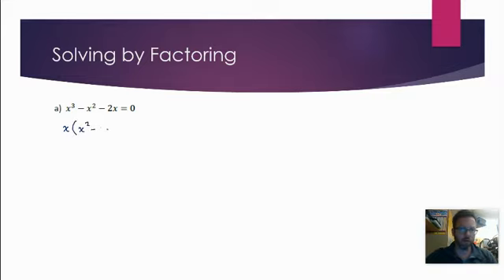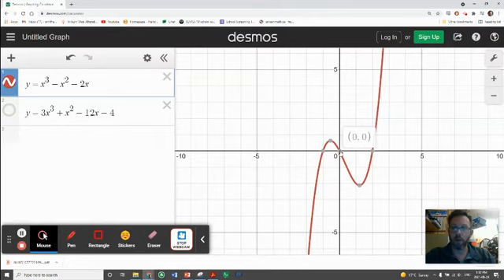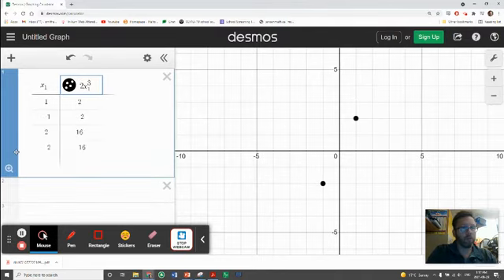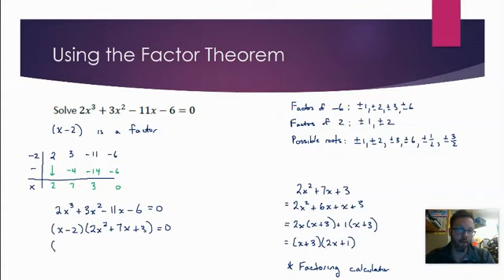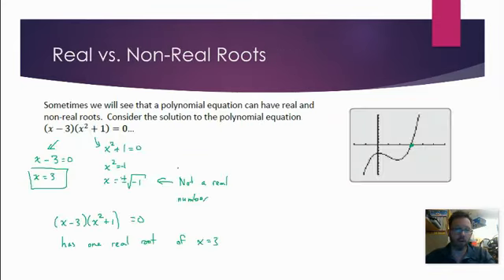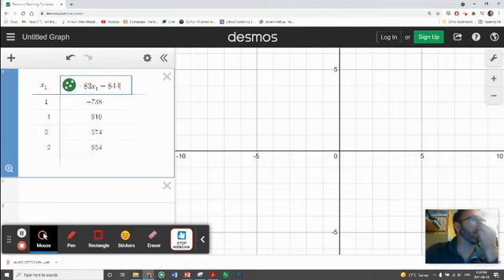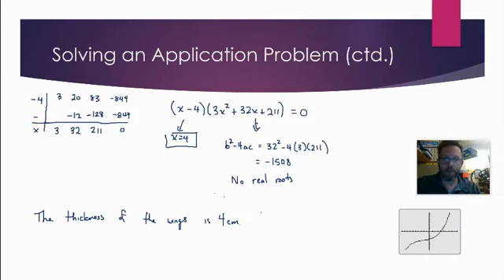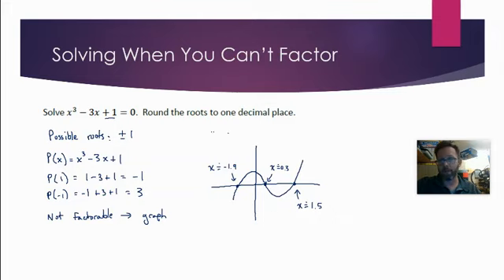Solving Polynomial Equations